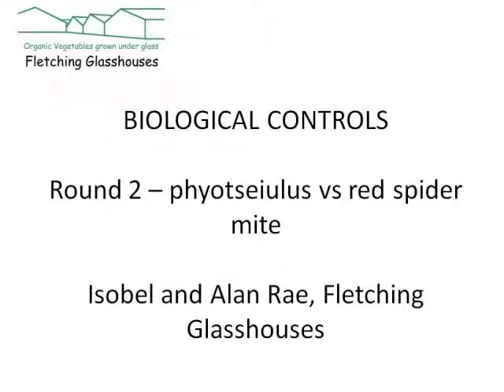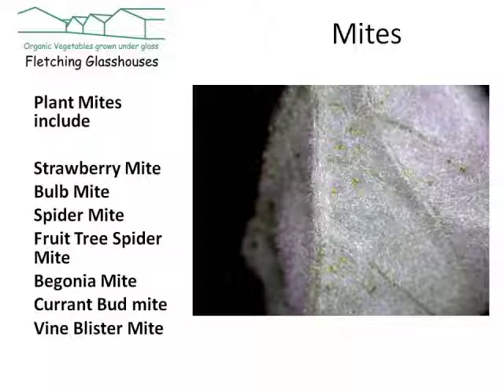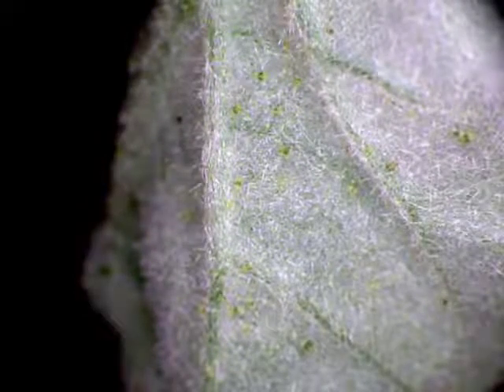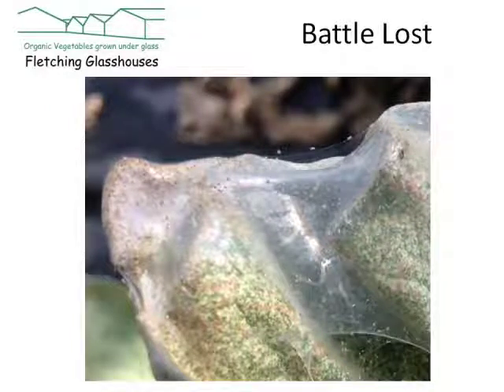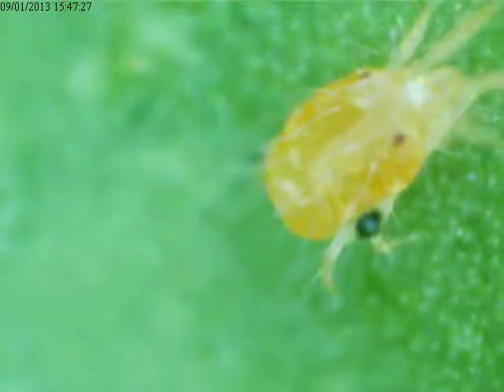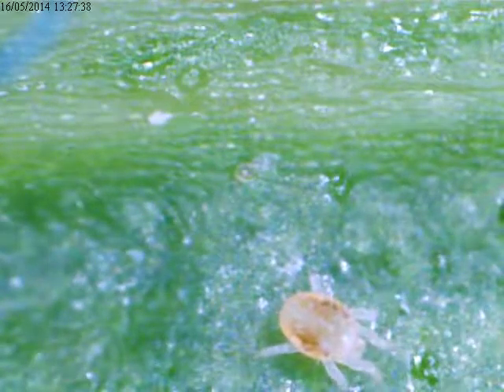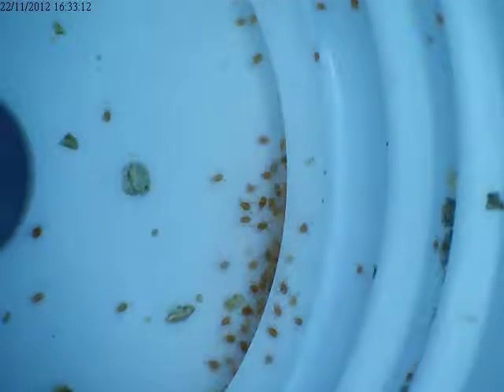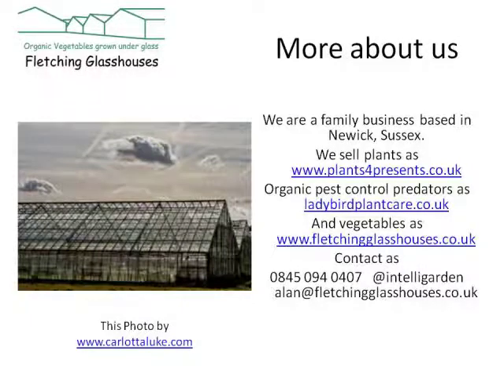How to control red spider mite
Video shows the life cycle of the red spider mite plus the damage they cause to plants and the use of predators to control them.